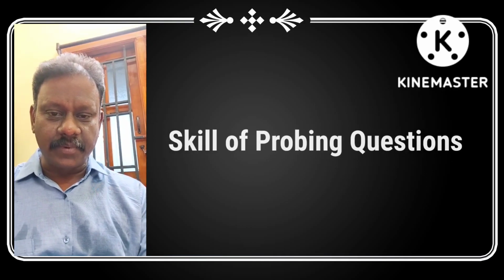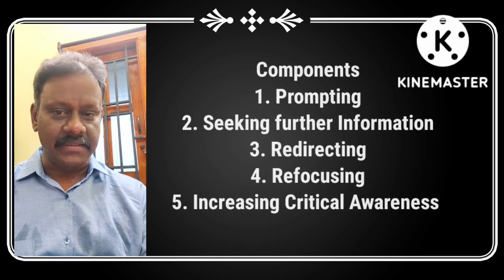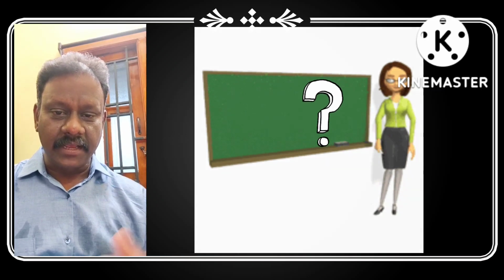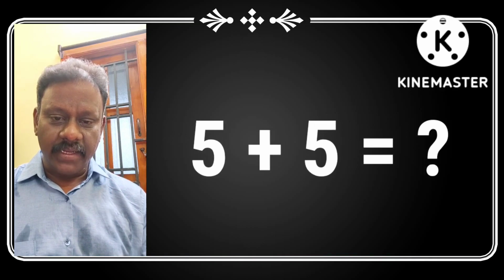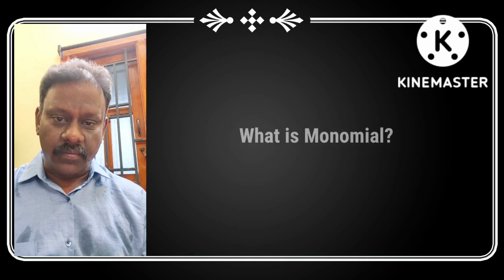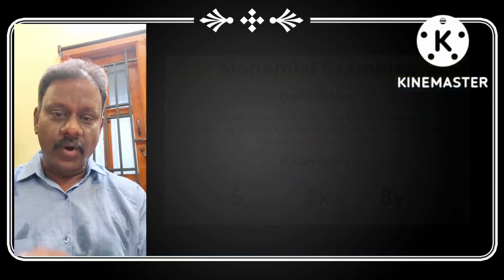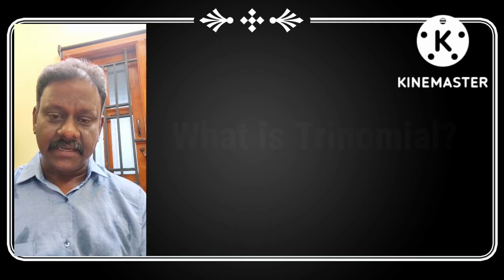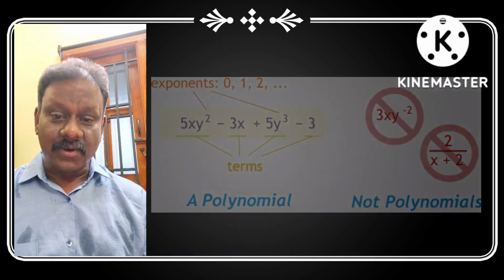Tips for teachers